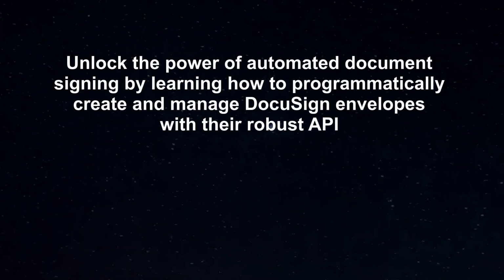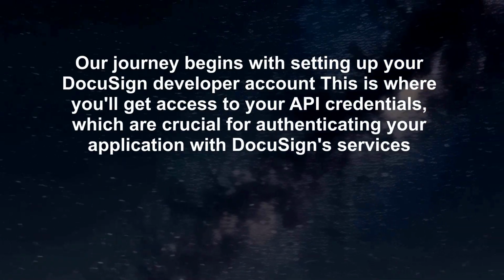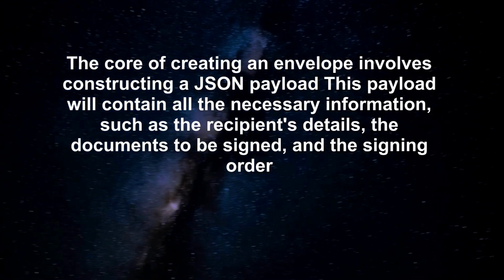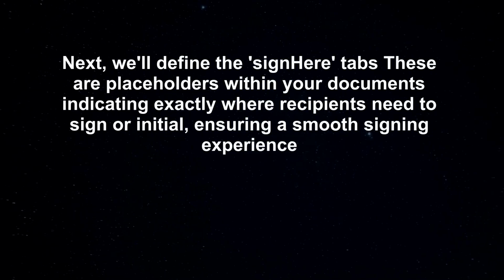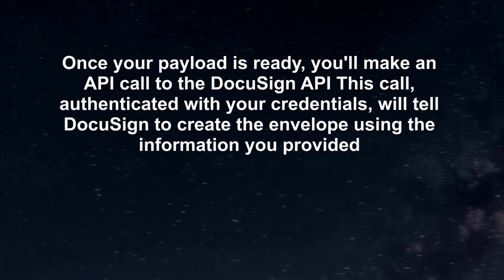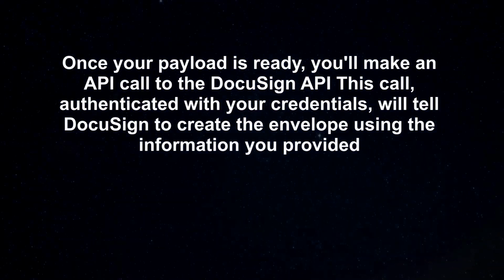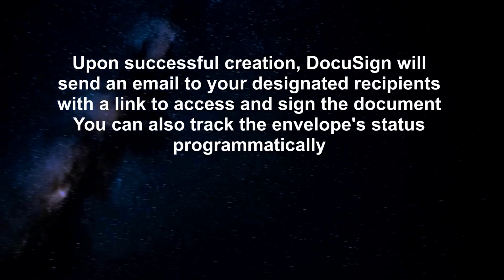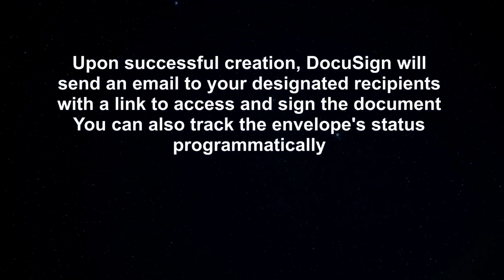How to Use Docusign Api to Create Envelop - Julia'sTutorials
How to Use Docusign Api to Create Envelop explains how developers can programmatically generate and manage Docusign envelopes using the Docusign API, allowing for seamless integration into custom applications. This capability is essential for businesses looking to automate their document signing processes on a larger scale. By mastering the API, you can build powerful, customized e-signature solutions.

00:00 Intro.
00:10 Setting up your DocuSign developer account.
00:26 Constructing the JSON payload for an envelope.
00:41 Defining 'signHere' tabs for signature fields.
00:55 Making the API call to create the envelope.
01:11 Recipients receive the signing request.
01:26 Embedding esignature workflows into applications.